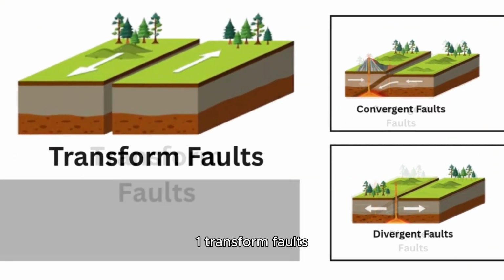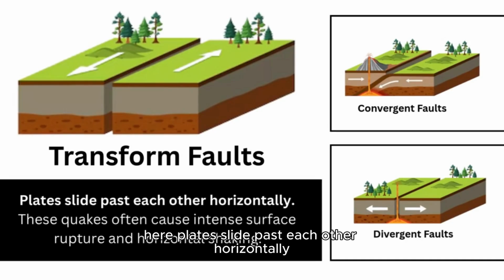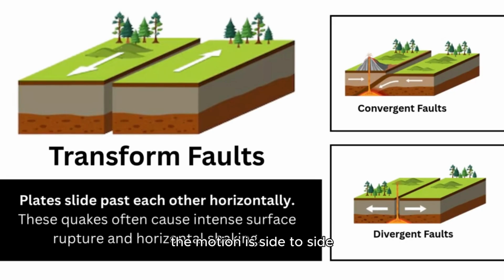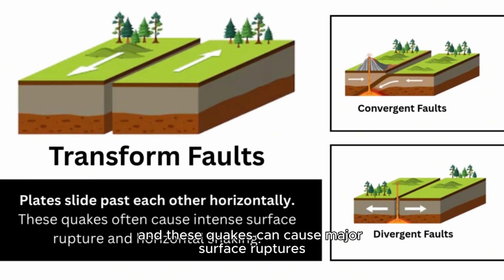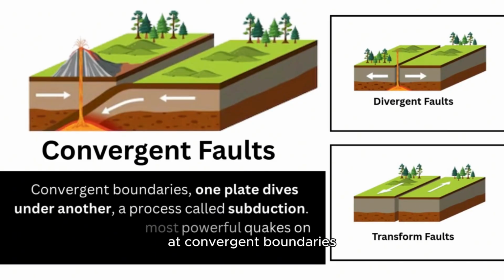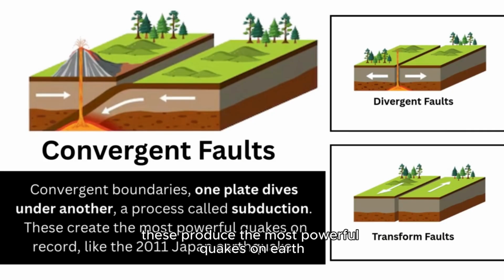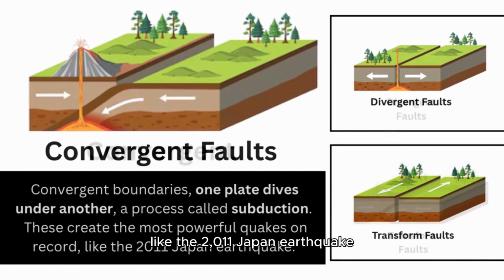What Really Causes Earthquakes? The Shocking Truth Beneath Our Feet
In just seconds, the ground can turn into a force more powerful than any storm.
From shifting tectonic plates to the incredible power that reshapes our planet, this video explores the real science behind earthquakes, why they happen, how they’re measured, and what we can do to stay prepared. 🌍

🧠 In this 15-minute video, you’ll learn:
• What causes earthquakes and how tectonic plates move
• The different types of faults — transform, convergent, and divergent
• How scientists detect and measure quakes using seismographs
• Real-world examples: Japan 2011, Haiti 2010, and more
• How we can predict and prepare for future earthquakes

💡 Stay till the end for practical earthquake safety and a look at the future of earthquake science.